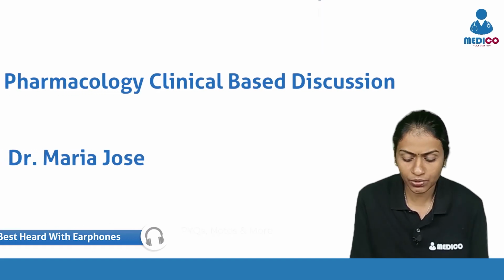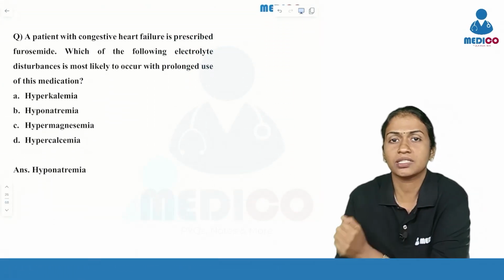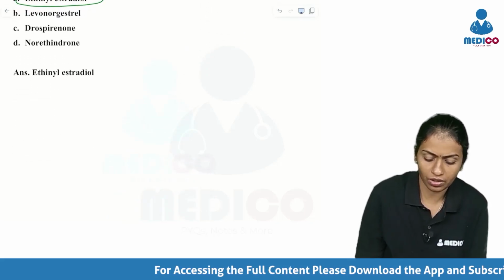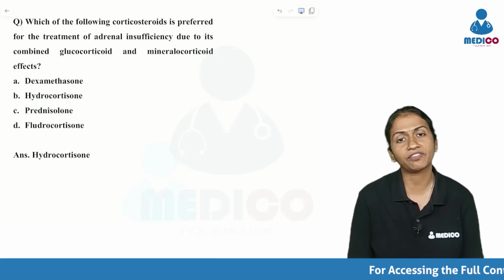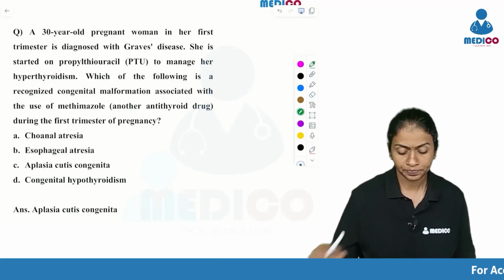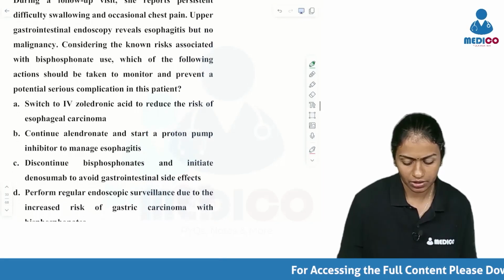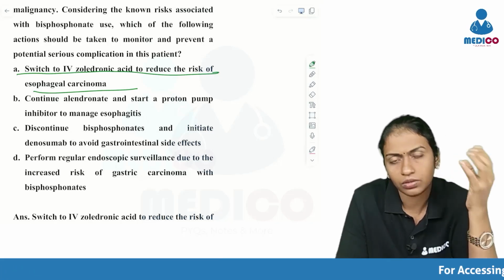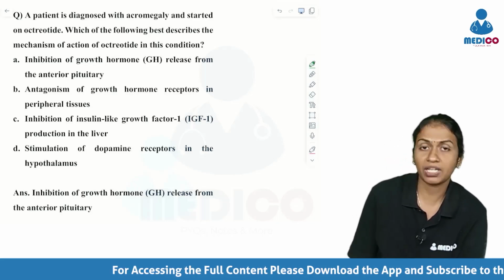REVISION BOOTCAMP INICET 2024: Pharmacology